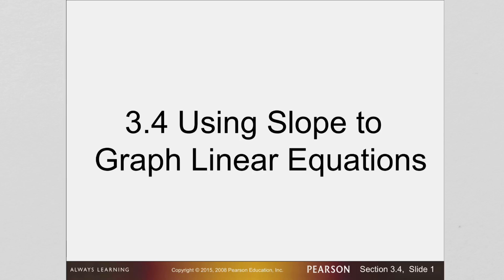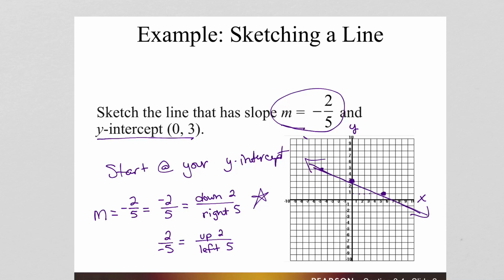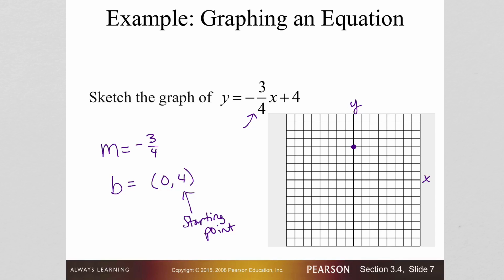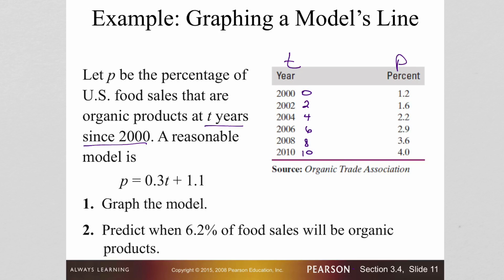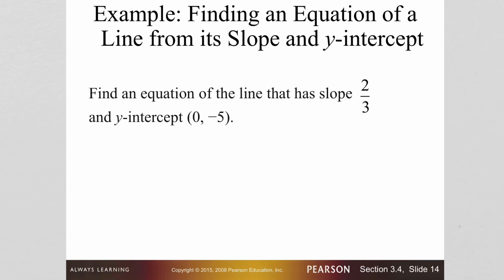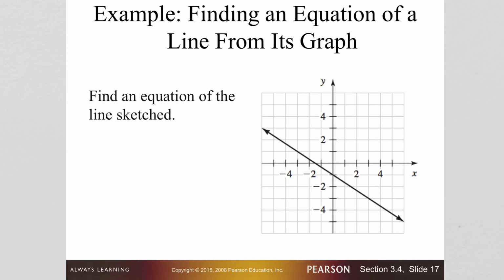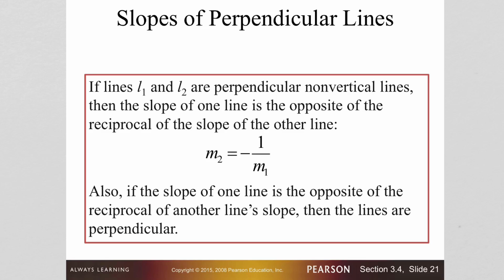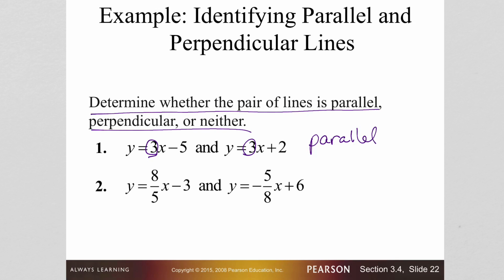MATH 90 3.4 Using Slope to Graph Linear Equations